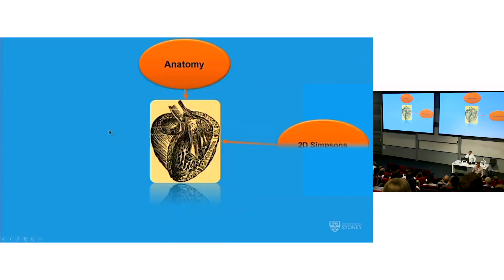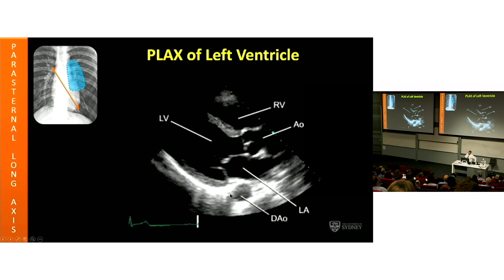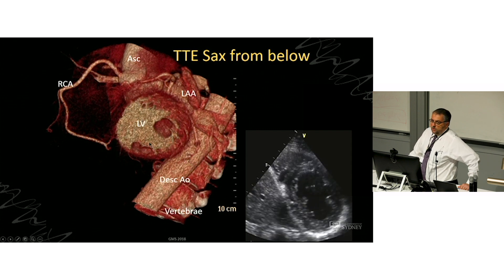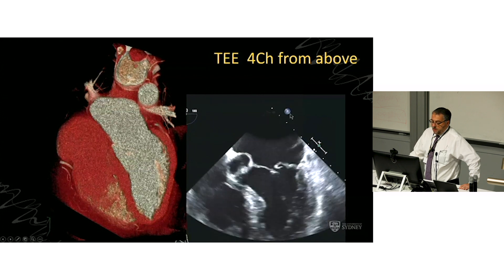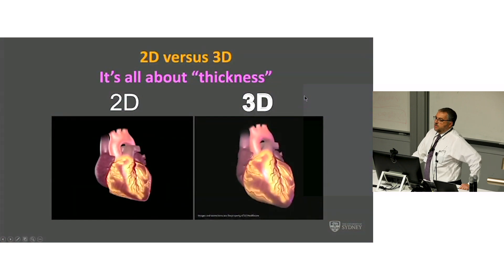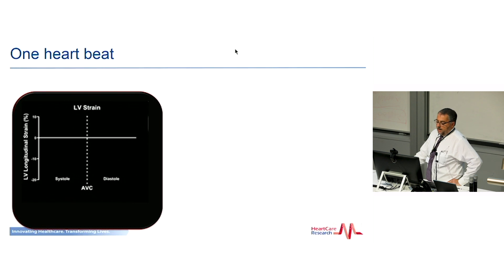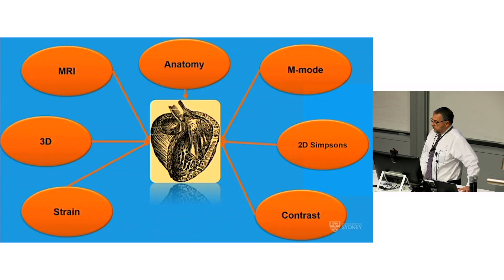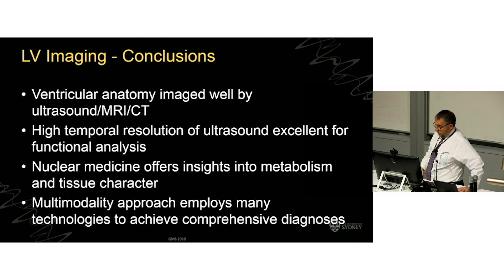Imaging Assessment of the Left Ventricle - Prof Greg Scalia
Prof Greg Scalia, Cardiologist at The Prince Charles Hospital, talks about imaging the left ventricle.

Presentation delivered at the Structural Heart Disease Australia Left Ventricle Symposium on 17th February 2018.